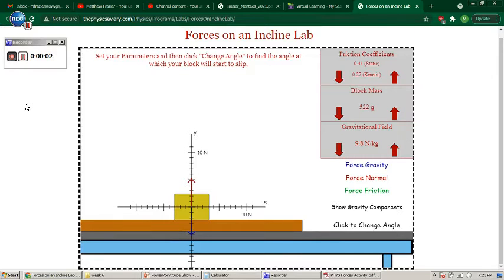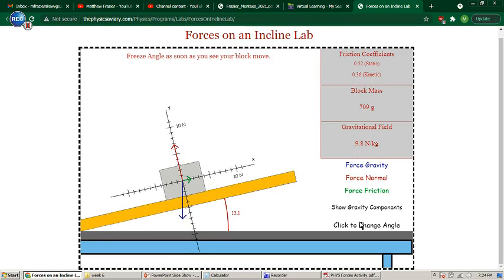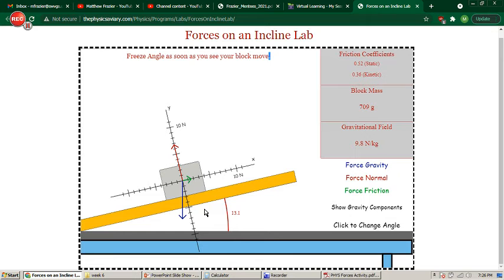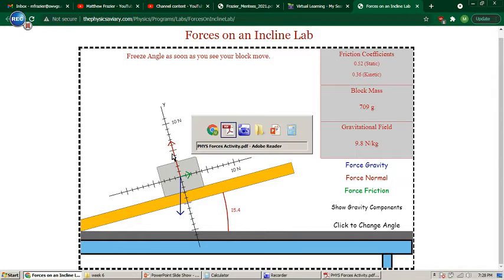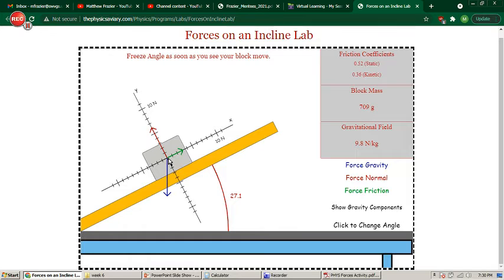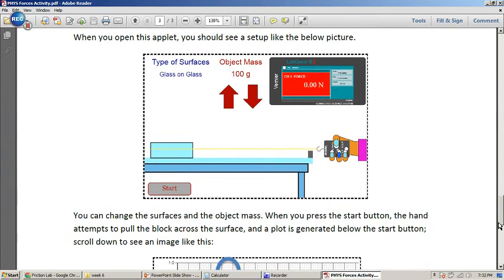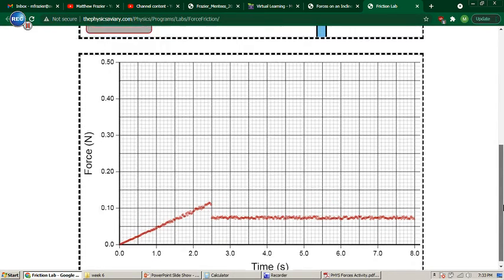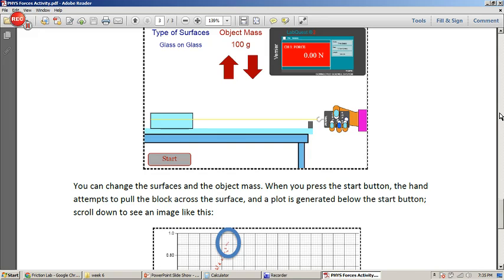Forces online app activity